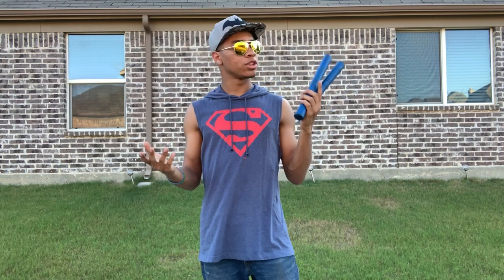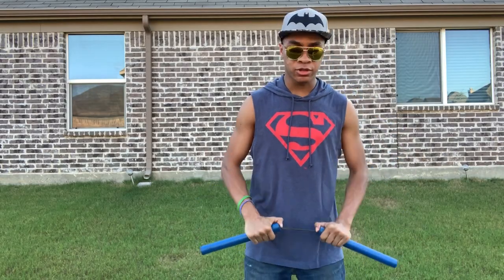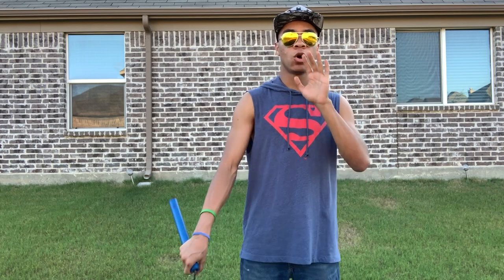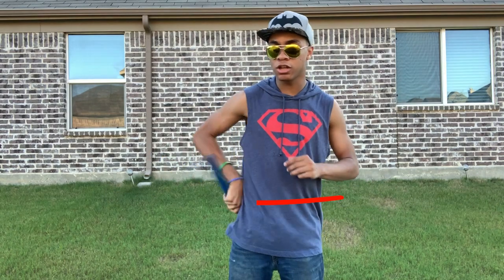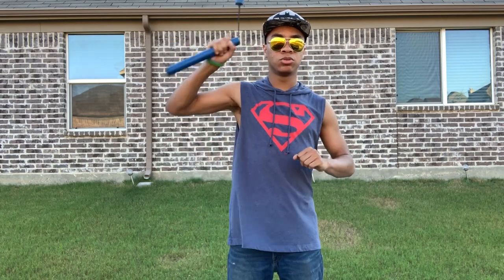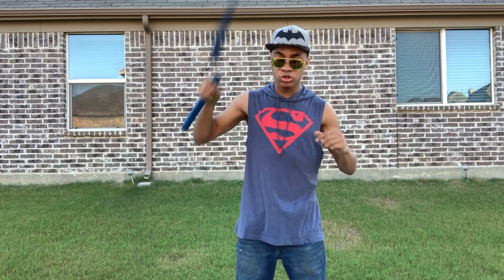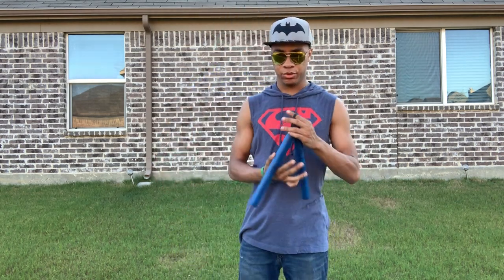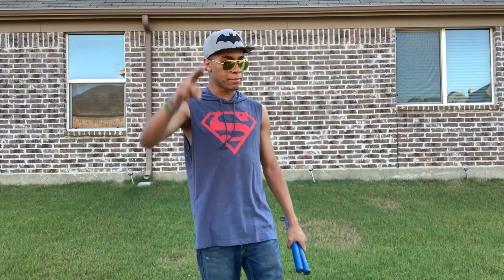Nunchucks Triangle Drill | Martial Arts Tutorial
I think this is the first nunchuck tutorial i've ever posted on this channel, i know most of you don't love these weapons. At Least according to the polls, but i know there are some of you out there. So this one's for you guys!